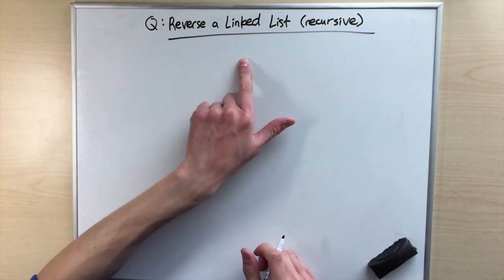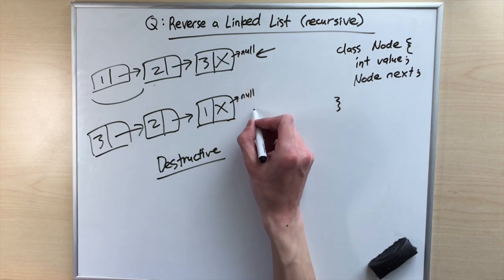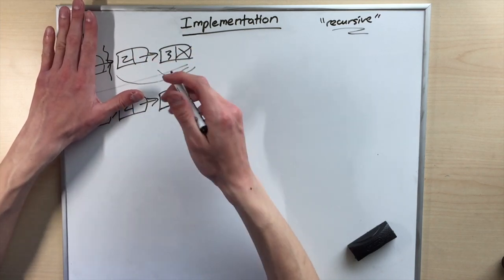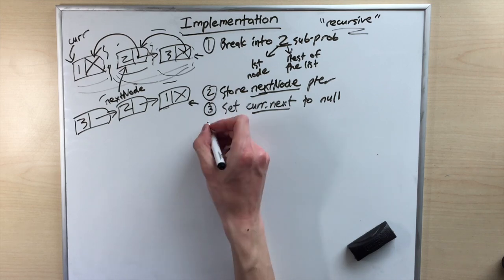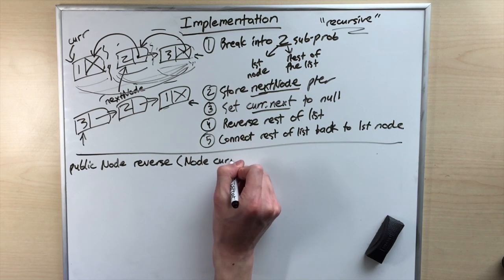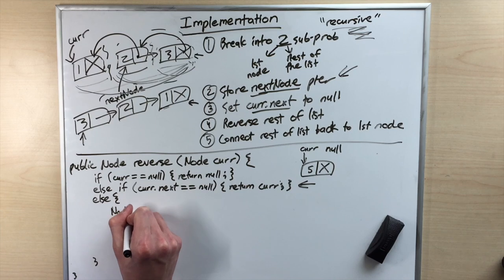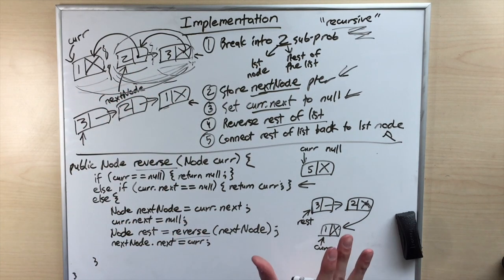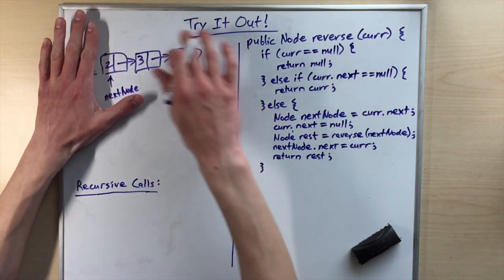Reverse a Linked List: Recursive | Java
Covers how to reverse a linked list using a recursive approach. Code in Java!

Checkpoints:
0:11  --  Concept Review (explaining the problem)
2:30  -- Implementation (the code & reasoning behind it)
13:30 -- Try it out on an example! (testing out our code)

Notes for watchers:
The signature for the Try It Out code implementation should be 'public Node reverse(Node curr)'. Sorry for the error!

== Learn More! ==